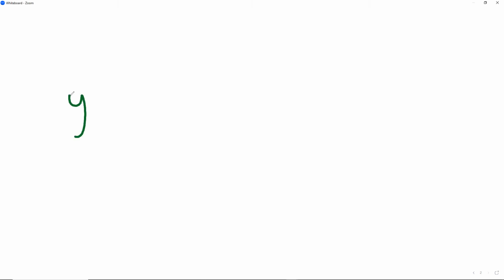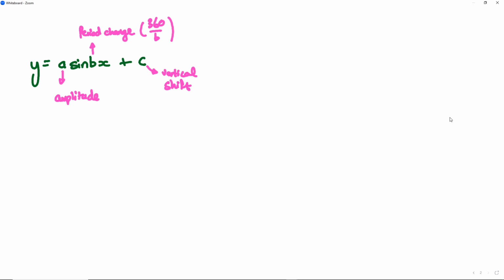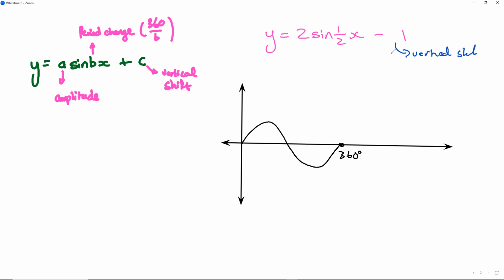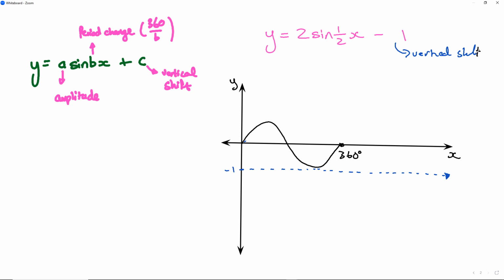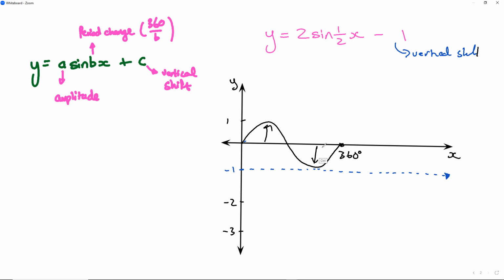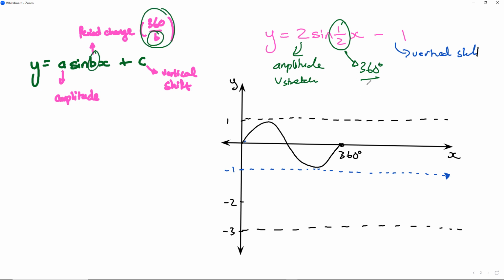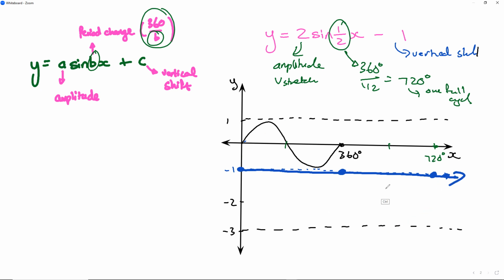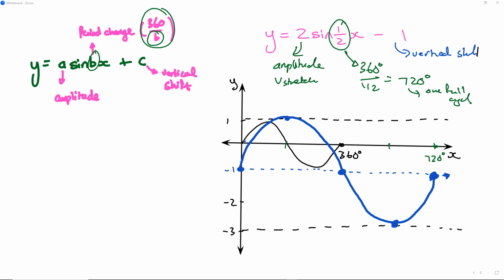Transformation of the sine graph y=sinx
The video discusses the transformation of the sine graph y=sinx through changes in amplitude, period, and vertical shift. A new example is given with the equation y=2sin(1/2)x-1, and the method for sketching the transformed graph is demonstrated. The video concludes with a check of the amplitude and period changes.